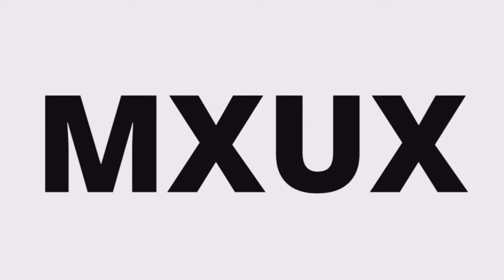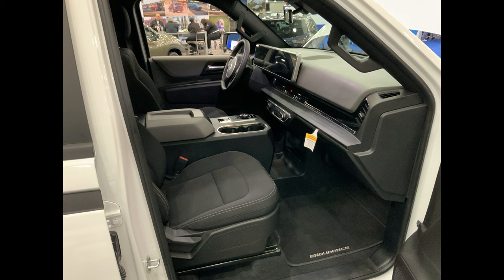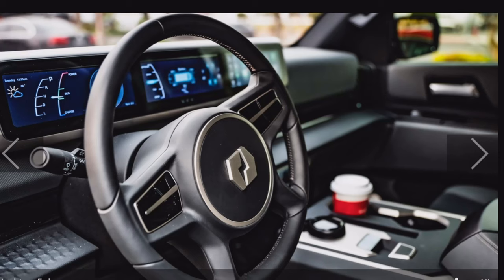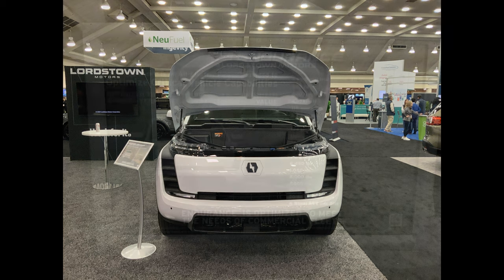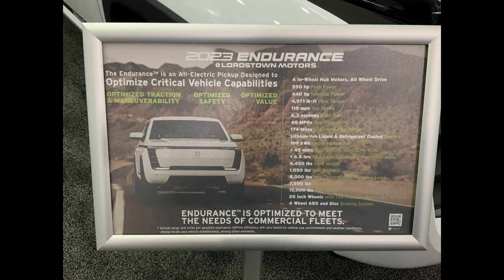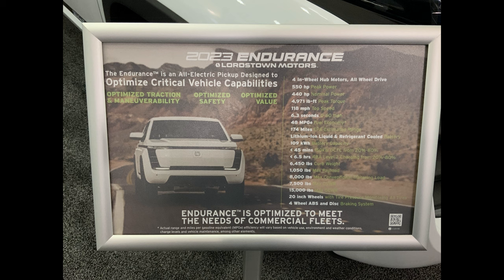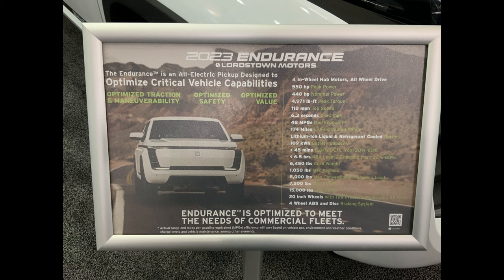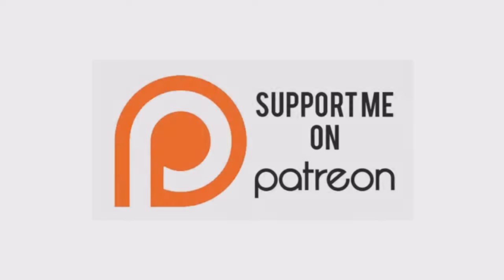Introducing the NEW 2023 Lordstown Motors Endurance BEV Pick Up - latest pictures & Specs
These photos were taken days if not hours ago at a trade show. They show the Endurance close up - where you can see the fit & finish - both exterior and interior. Also included the first look I have seen at a bed cap with a solar panel on top. This Endurance is fitted out  as a fleet client would - check out the tool accessories in the bed and the additional storage. This is definitely the fleet BEV of the year. Also covered - the specifications presented for the truck by Lordstown Motors including range, payload and so forth. A real scoop of some real information you can use to evaluate this company and RIDE$ stock - also some great comment with more information. Good luck in the market -MXUX

Just search Google for "MXUX Podcast" for podcasts of bonus material on TESLA, LMX, APTERA ...